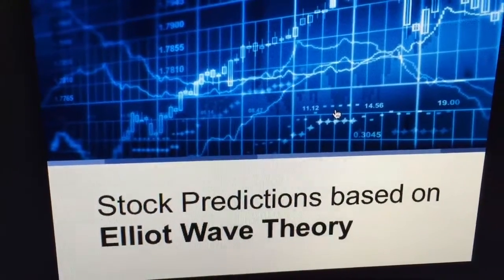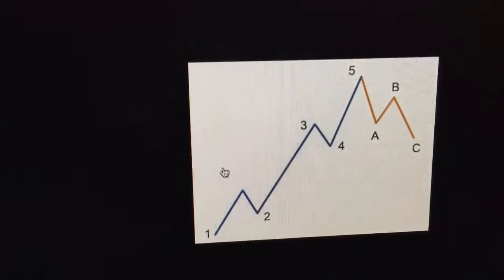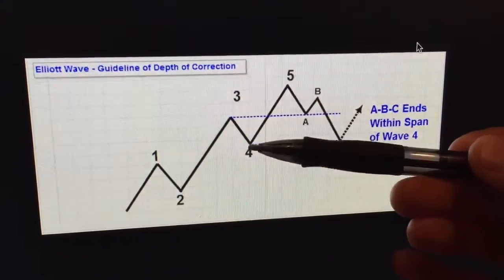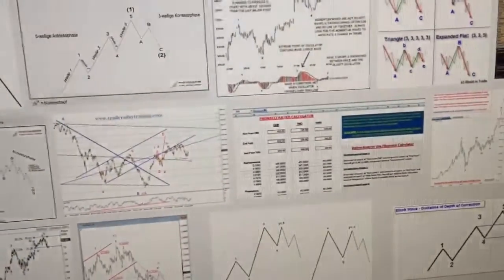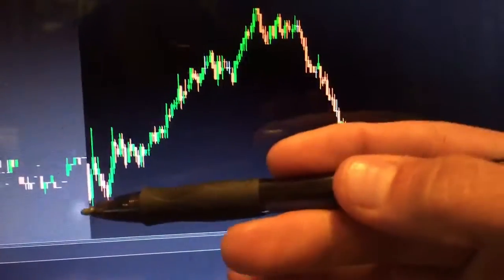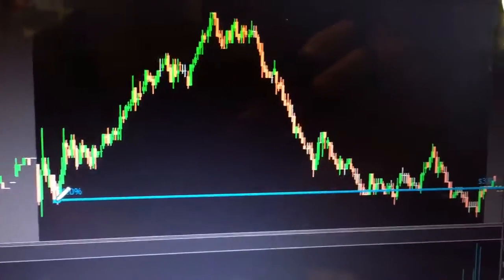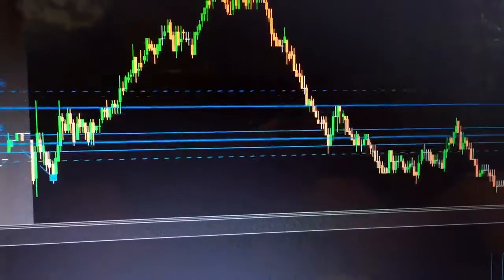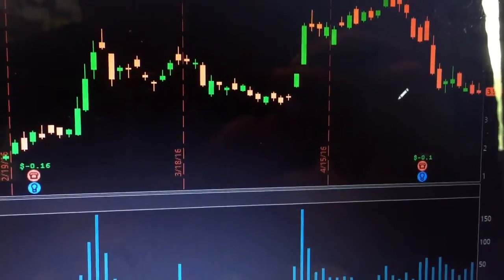Chesapeake Energy ~ $CHK ~ Sign up for my Stock Market Alert List ~ $250/month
$CHK Stock Analysis

Private Fund Manager, Elliot Wave Theory Specialist   ~ Learn to Day Trade 101.  Sign up for My stock alert list. $250/month.